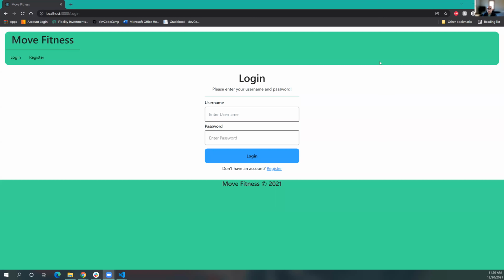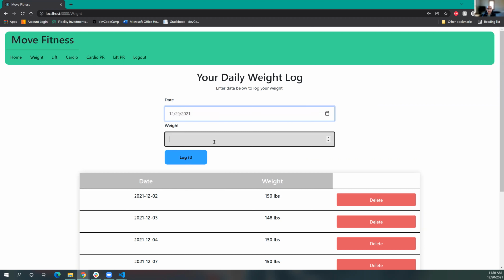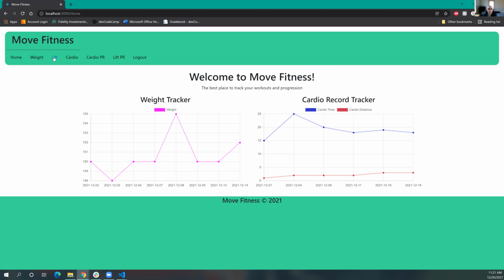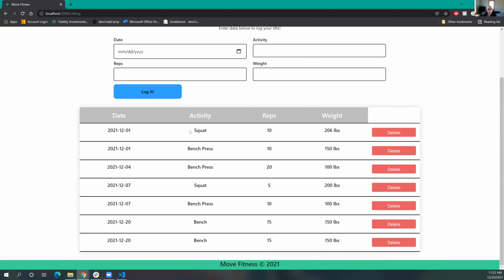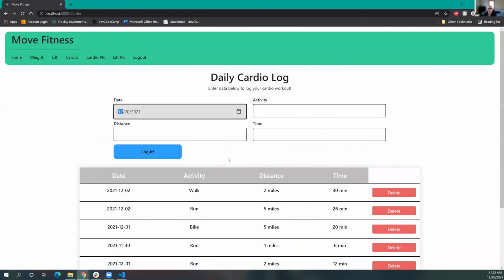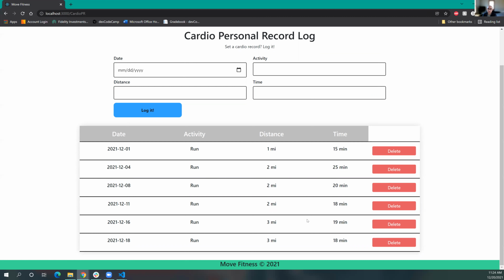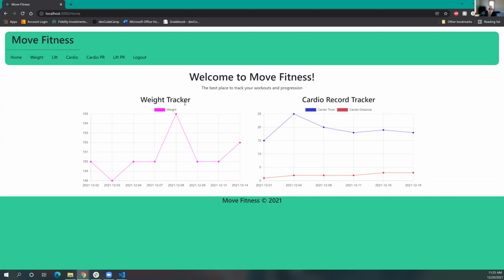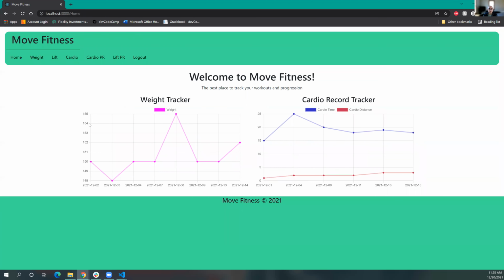Ben Fischer devCodeCamp Capstone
IN THEIR OWN WORDS:
For my Capstone project, I created a fitness tracking application that allows users to log, store and track their weight and workouts. With that data, the application can show the user’s progression through their fitness journey and have it displayed on graphs. I wanted to create this application because I enjoy working out but like most people, I have a hard time staying consistent. It wasn’t until I started tracking my workouts that I was able to stay consistent. So, I wanted everyone to have that ability in an easy-to-use application.

The technologies I used to create this application are JavaScript, React.js, Python, Django REST Framework, MySQL, JSON Web Token, Chart.js, Bootstrap, HTML, CSS.

ABOUT:
Ben successfully created this fitness application from scratch after completing one of devCodeCamp's courses. In as short as 14-weeks, our code bootcamp is able to take students with limited previous knowledge and turn them into career ready Junior Developers. After students successfully complete the course and receive their certificate, our Career Services team continues that conversation to help you continue your success in the industry.